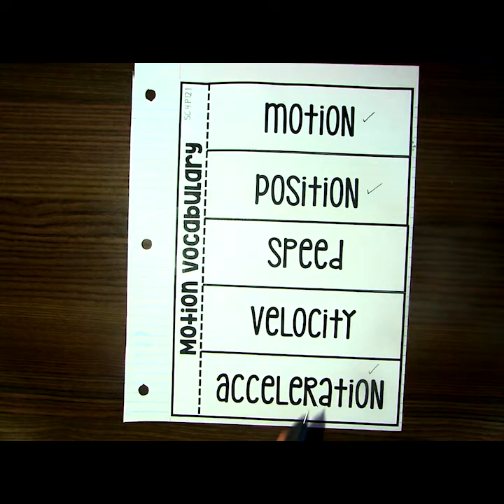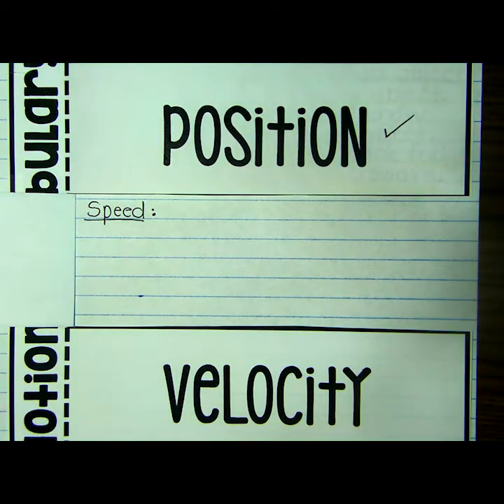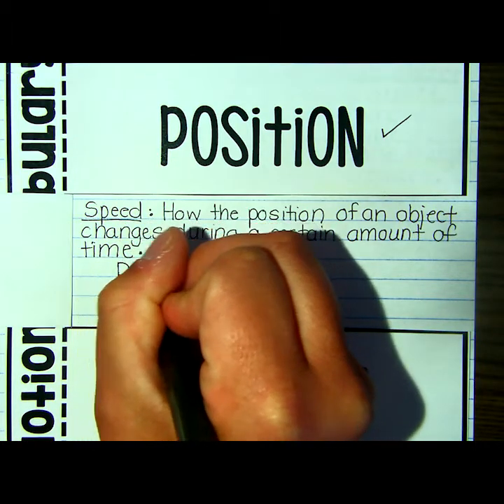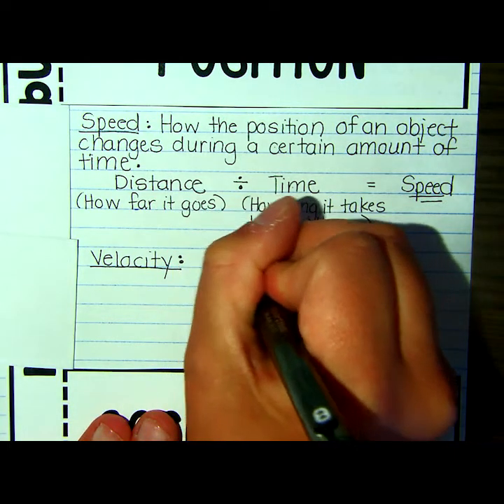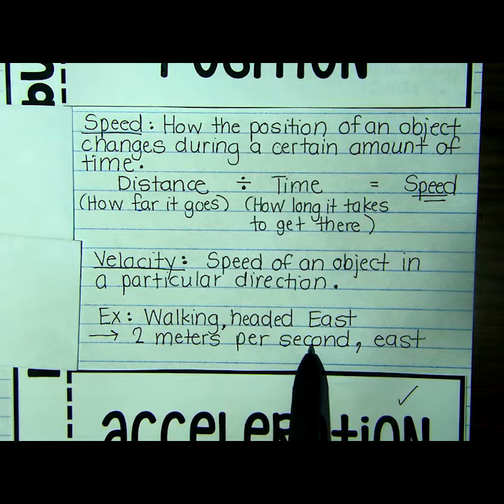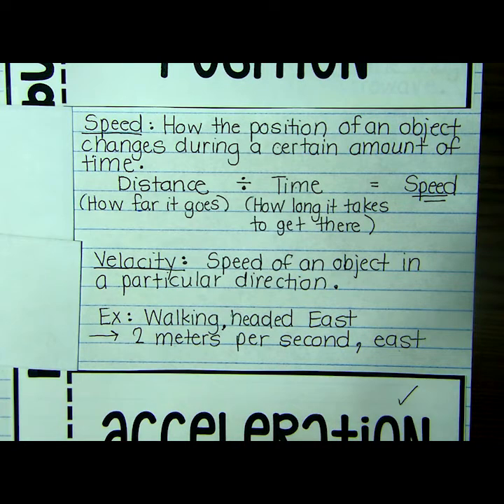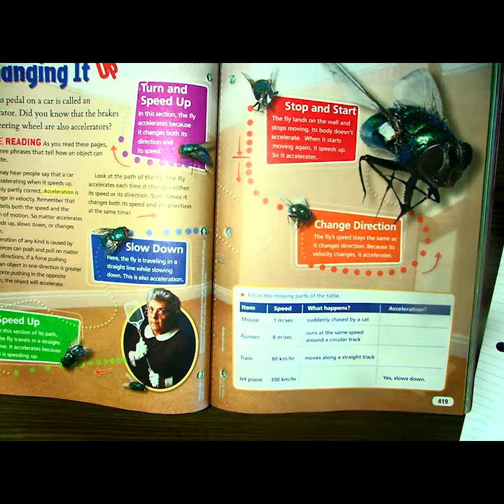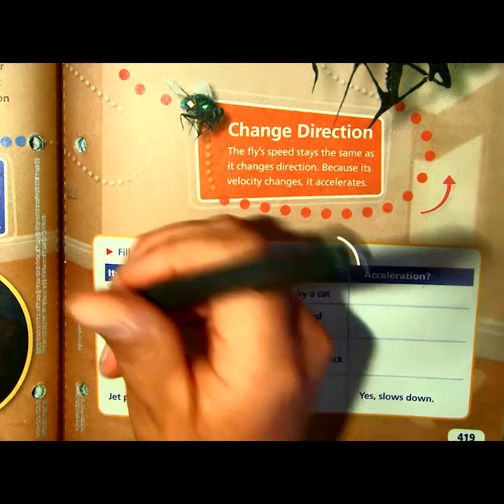Speed Velocity Acceleration